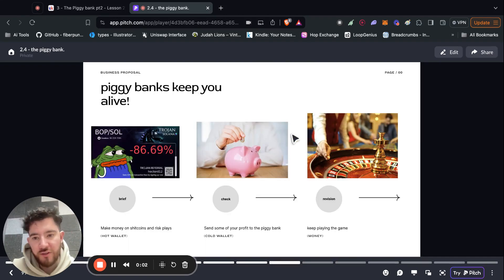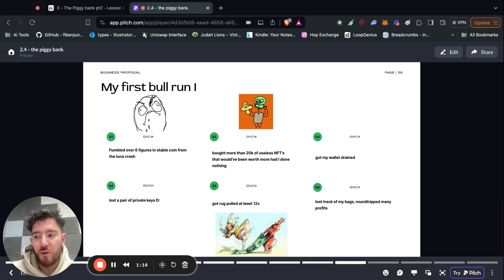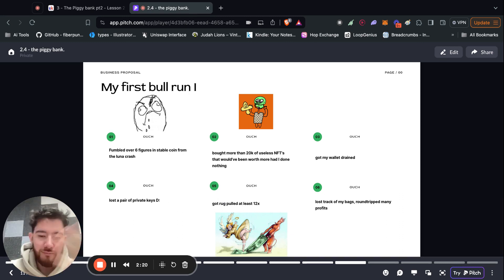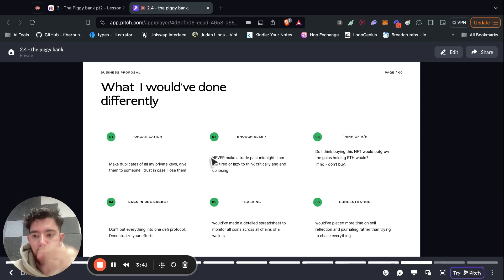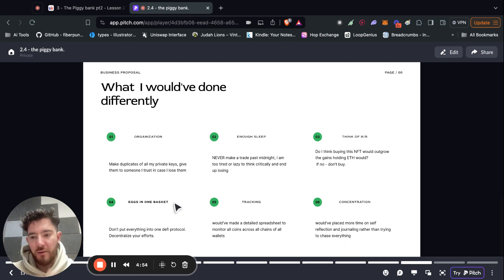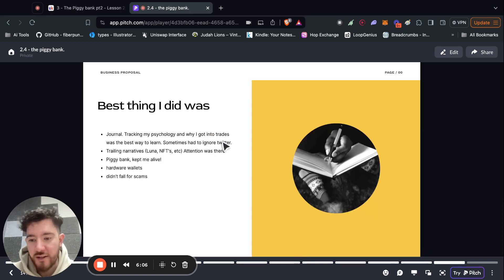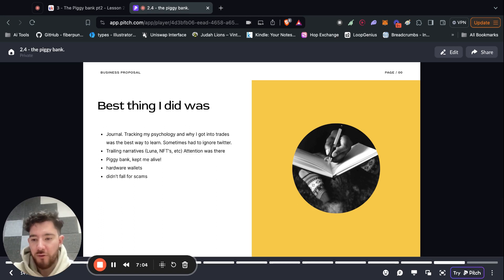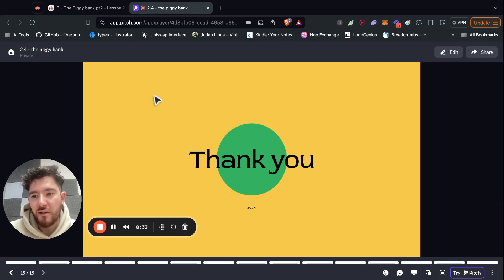Crypto Risk Management | The Piggy Bank Part 2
Always do your own research and advise with a professional before making your own investments. Hector takes no responsibility for the viewer’s actions.